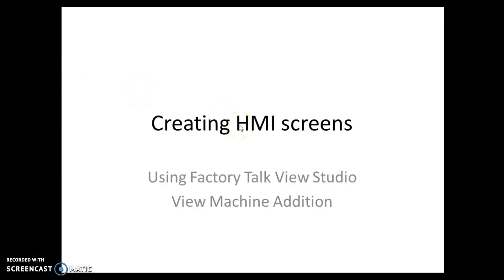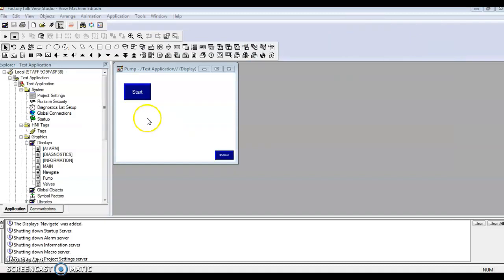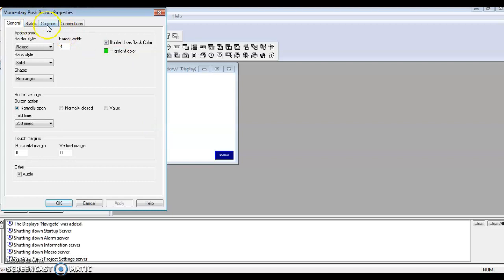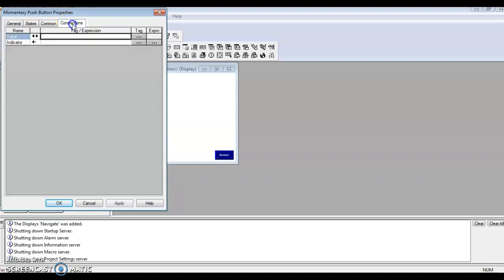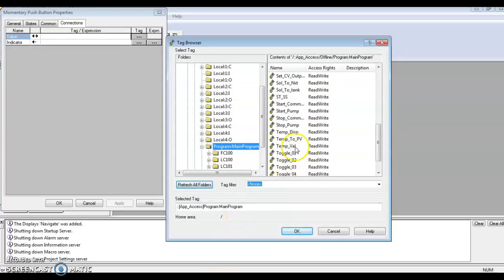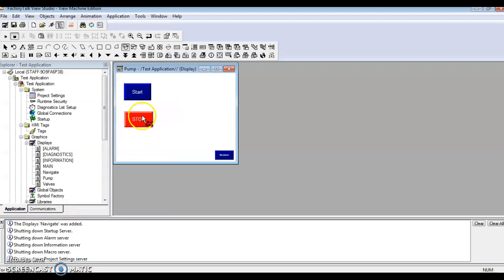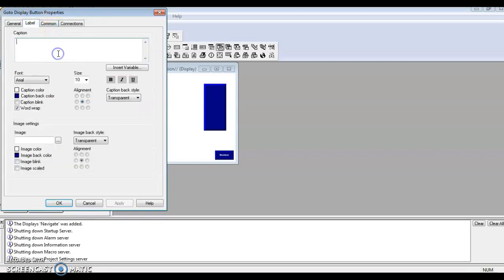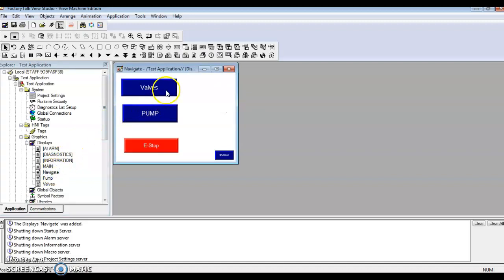ECMN_ Building HMI Screen_1